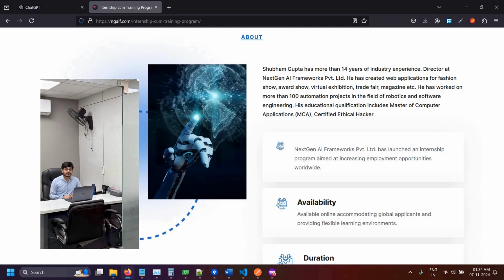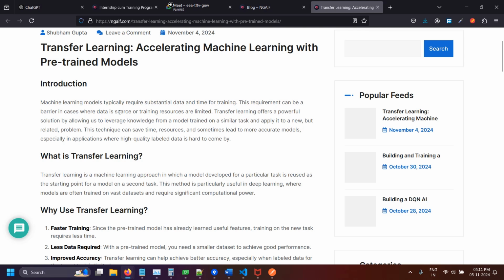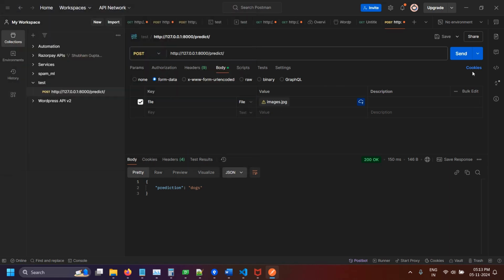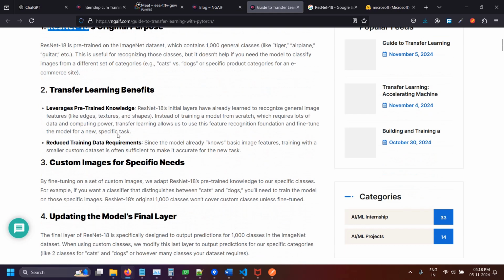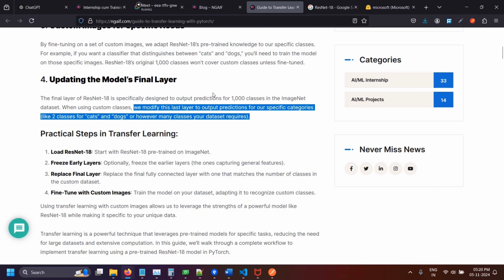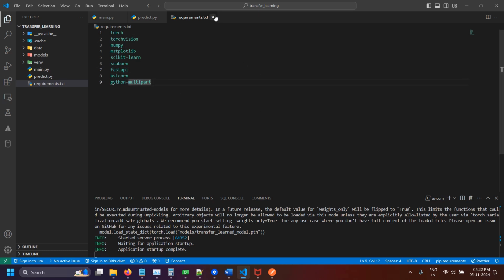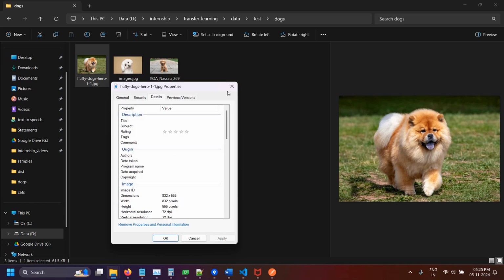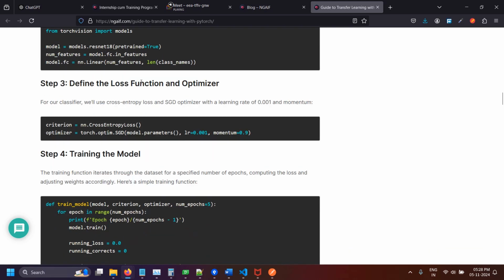30.2 | Basics of transfer learning part 2 | AI/ML | Python Project